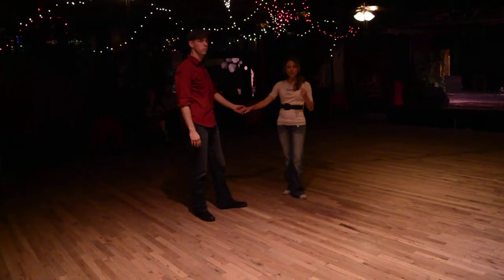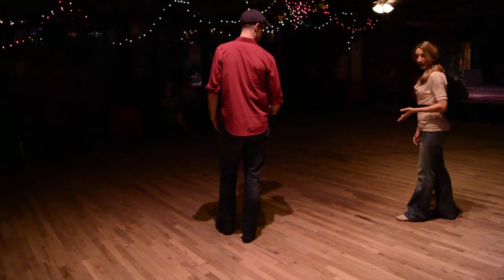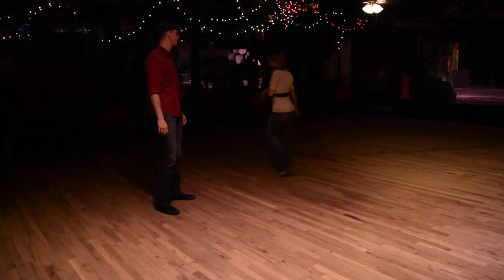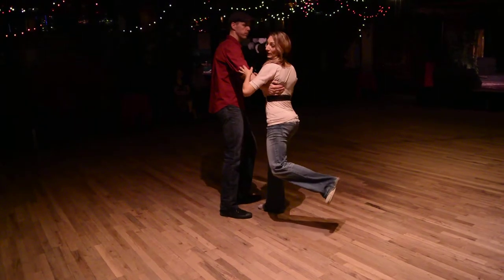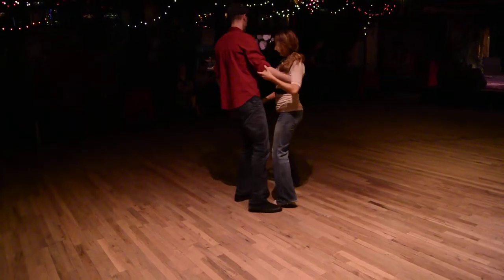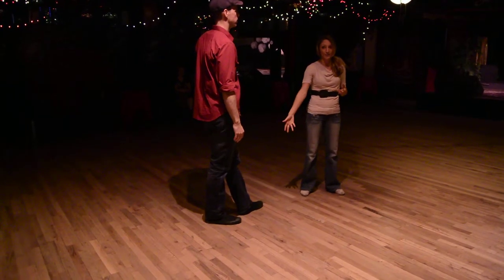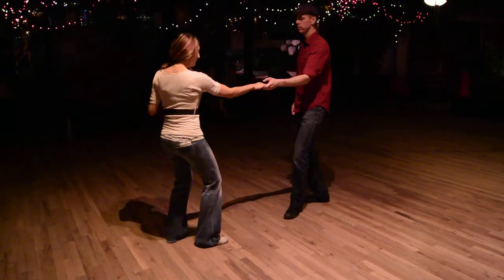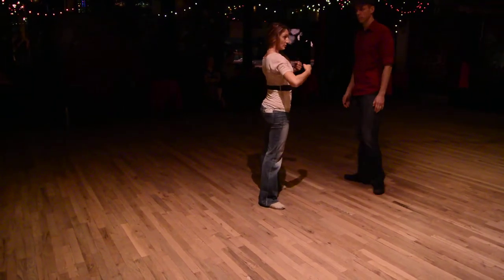Intermediate Lindy Hop Technique Class